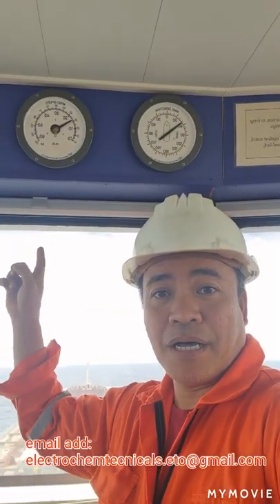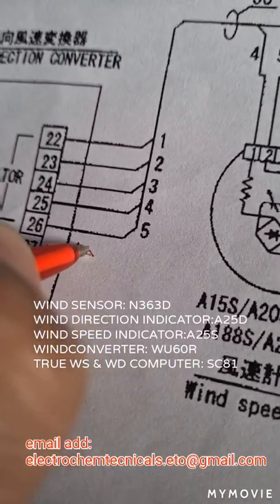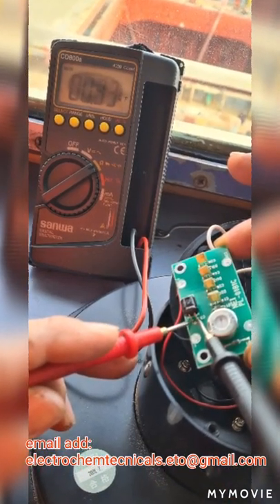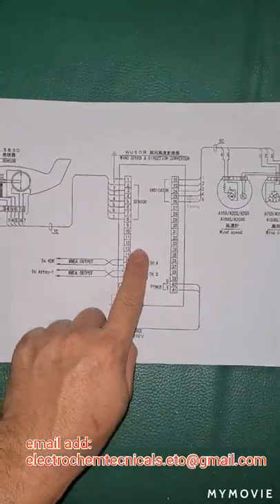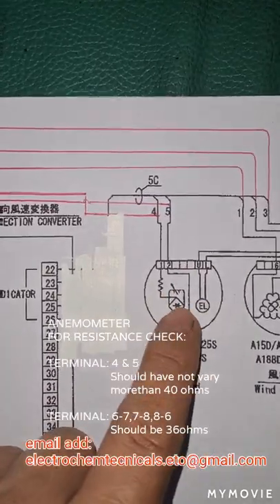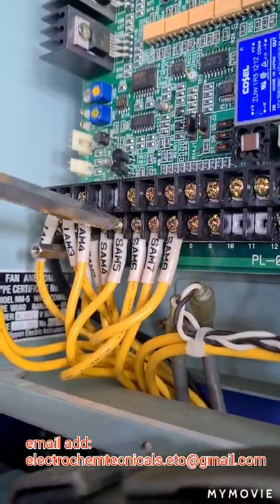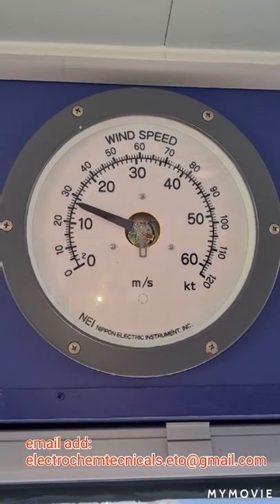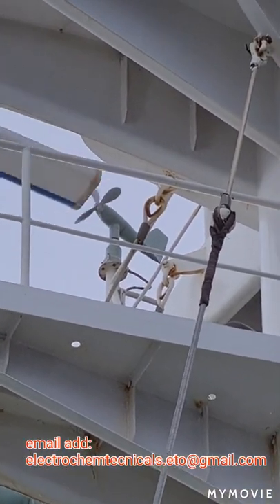MARINE ANENOMETER WIND DIRECTION & SPEED INDICATOR